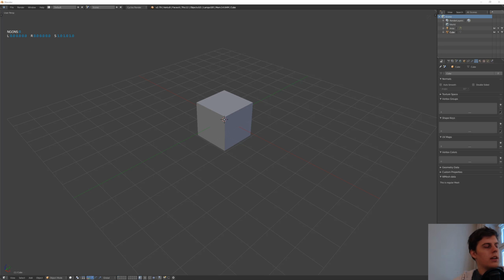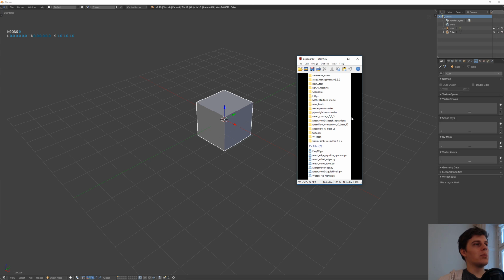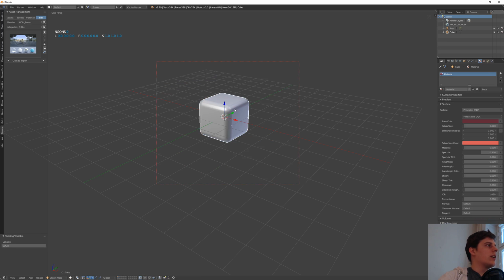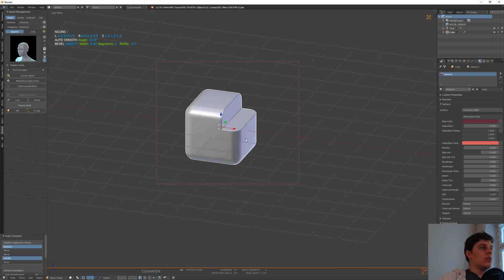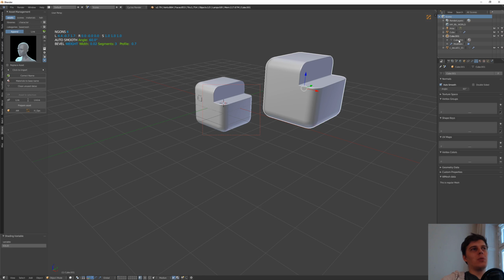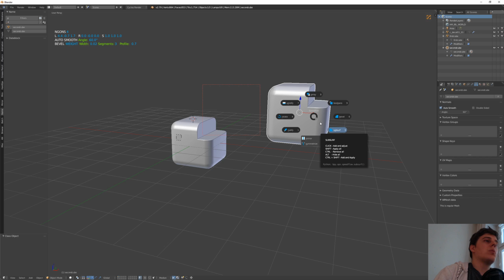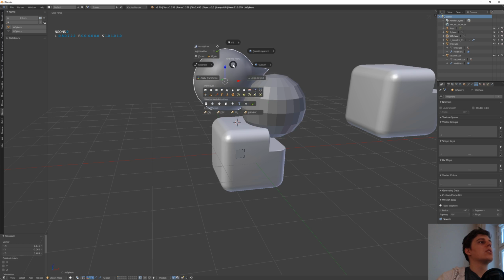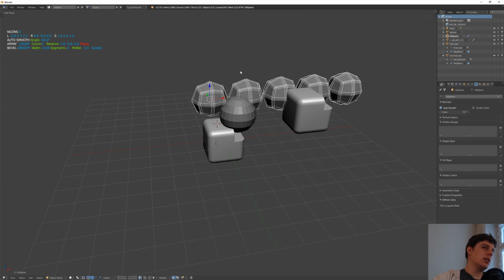My Blender Add-on Setup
This is my current add-on setup.

- Animation nodes
- Asset Manager
- BoxCutter
- DECAmachine
- HOps
- MACHIN3tools-master
- mira_tools
- name-panel-master
- pipe-nightmare-master
- smart_cursor
- batch operations
- speedflow
- speedflow_companion
- textools
- W_mesh
- wazou_rmb_pie_menu
- easyfx
- Edge_equalize
- Vertex_tools
- offset_edges
- MirrorMirrorTool
- Quickprefs
- Wazou_Pie_Menus